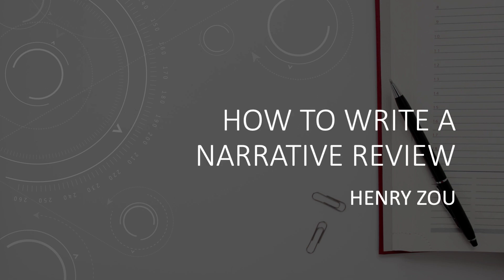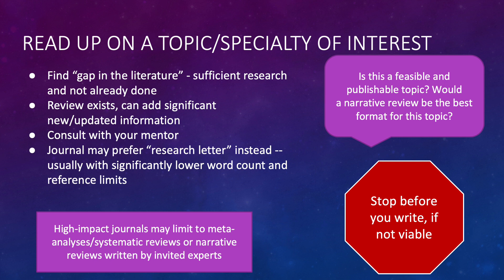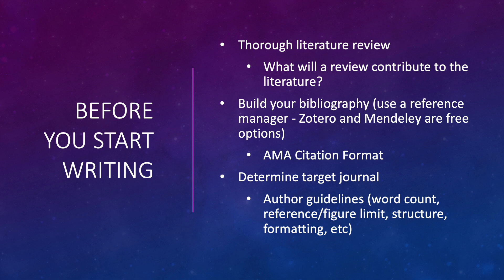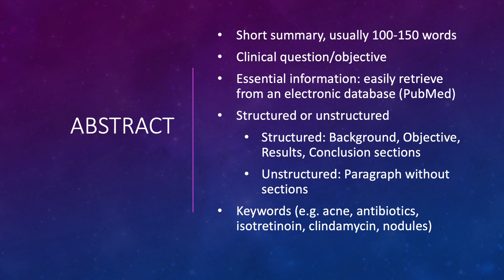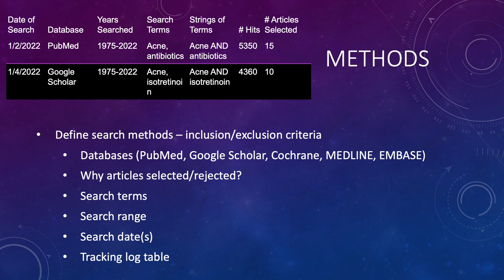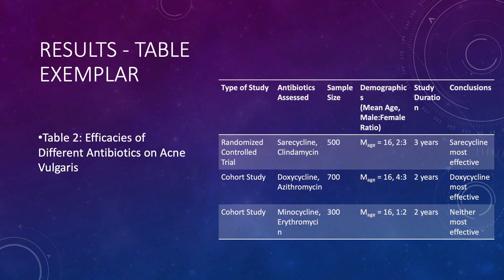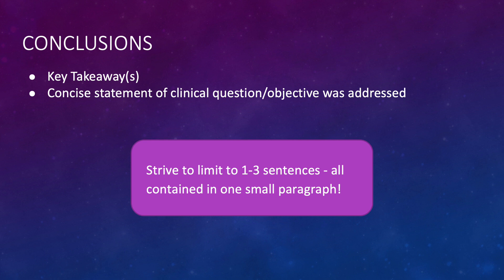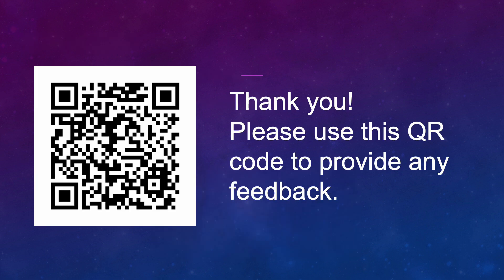Narrative Review Module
A module that discussed writing a narrative review for students interested in dermatology.